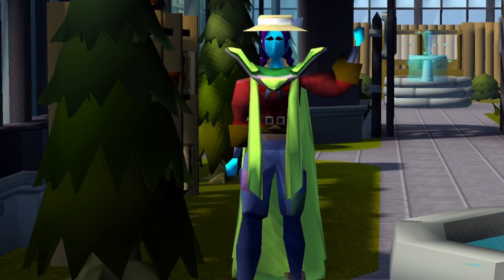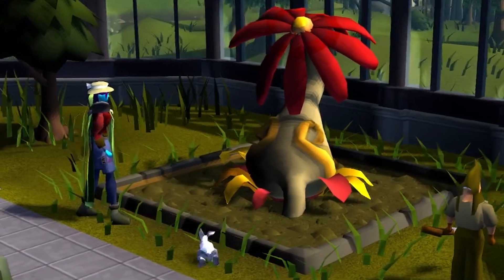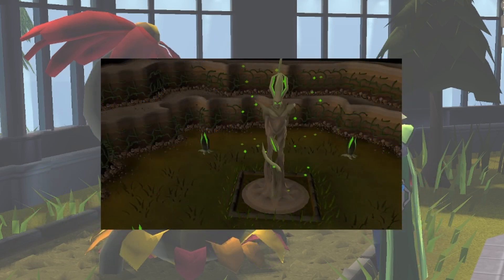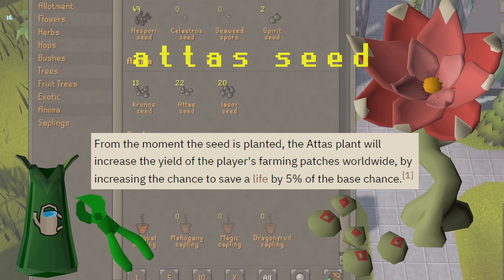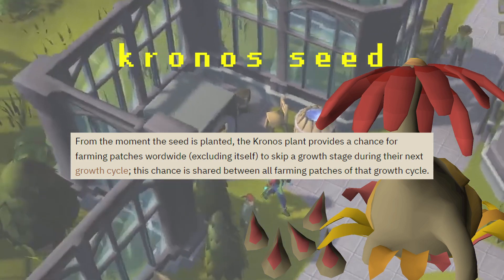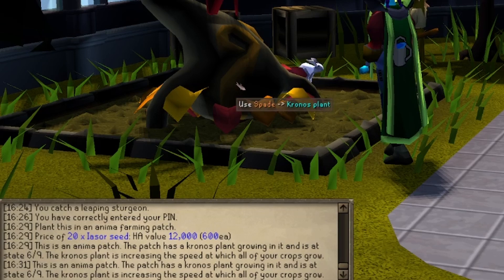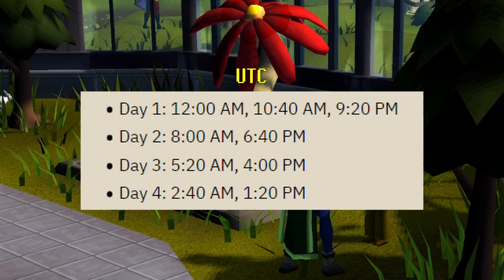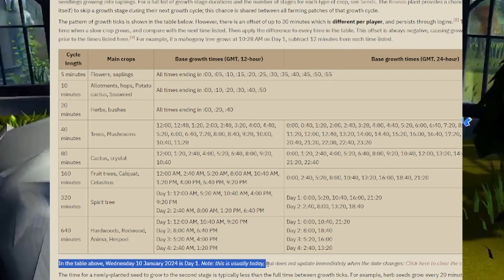Explaining Special Seeds At The Anima Allotment In OSRS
A really quick guide going over the anima patch and the special, untradable seeds planted there!

Check where in the farming cycle you're at right now

Timestamps:
00:00 Intro
00:09 The Anima patch
00:45 Seeds & effects
01:44 Utilizing the farming cycle
02:16 Outro

Join our OSRS Clan!
Clan: Bunebape
Friend Chat: /Bunebapeosrs